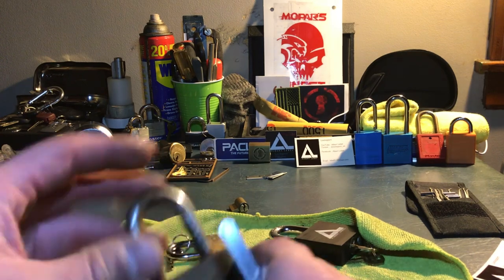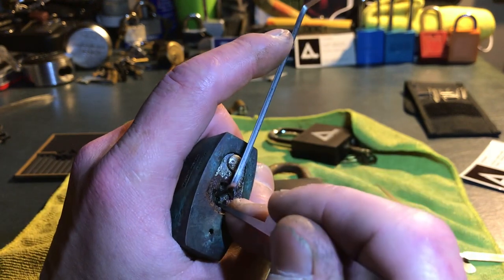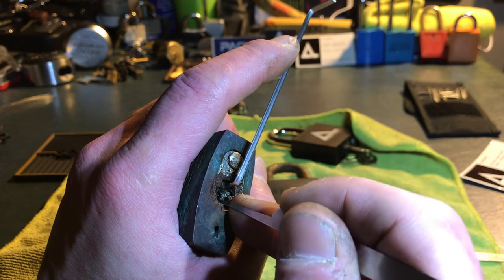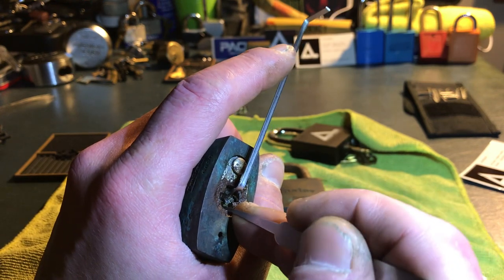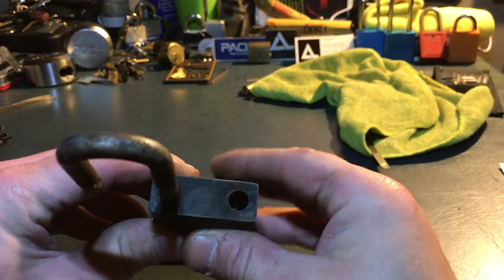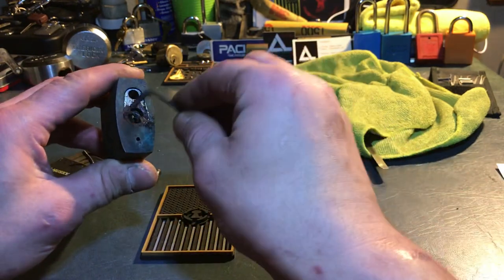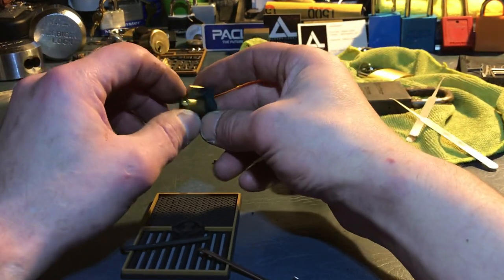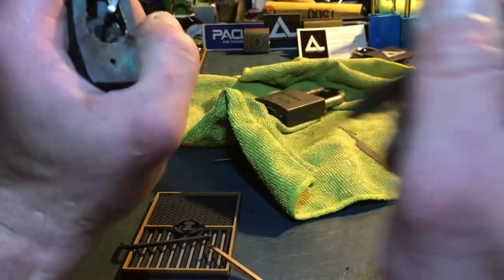(005)Masterlock pro series 6850 all brass padlock picked fast and gutted not fast 🤦‍♂️ picked twice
Masterlock pro series 6850all brass padlock picked fast  and gutted slower had to pick a 2’nd time because of my stupidity sorry for the long video.

# Locksport
# Lockpicking